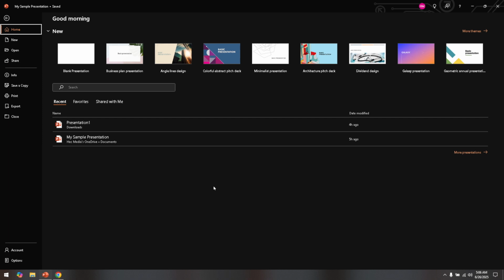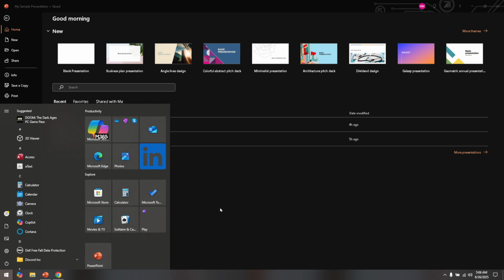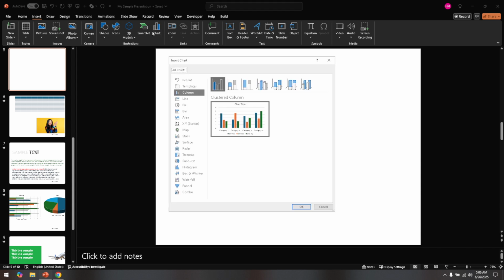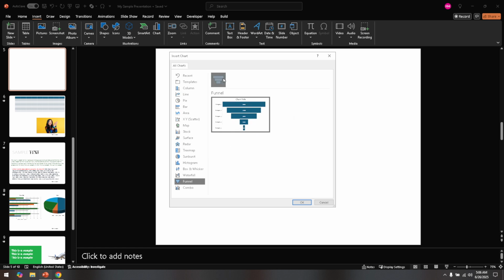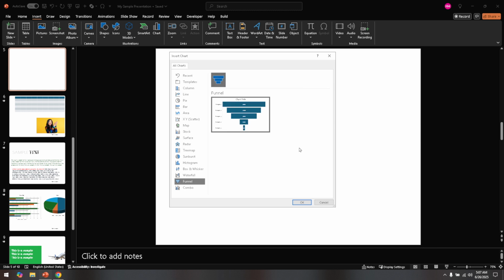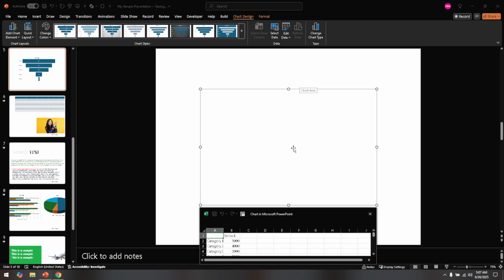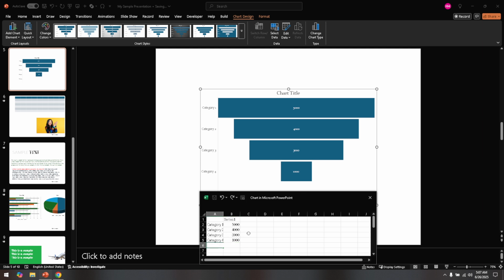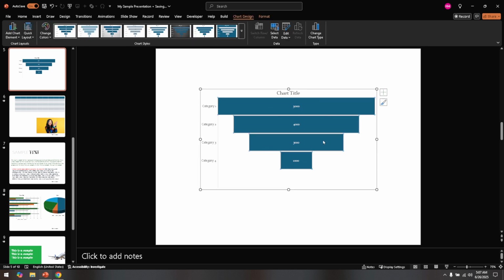How To Create 4 Stage Funnel Diagram in Powerpoint [2025 Full Guide]